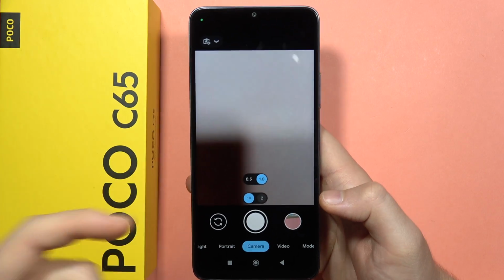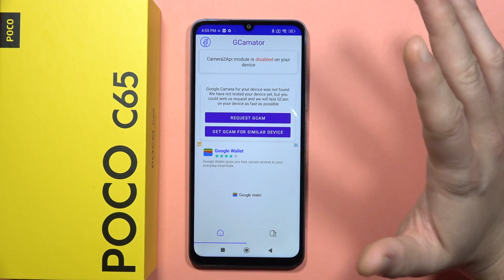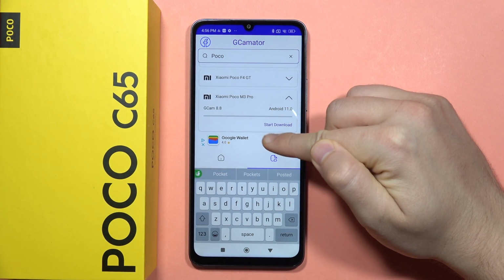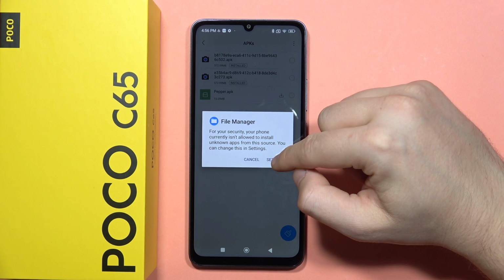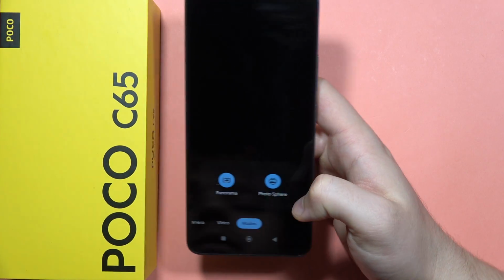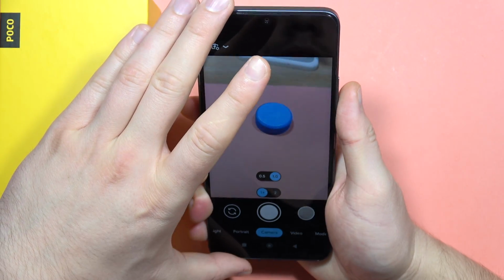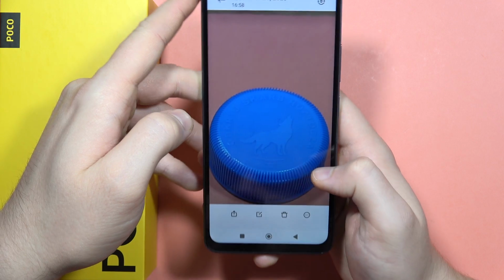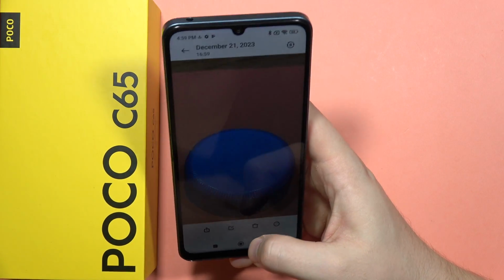POCO C65: Download GCam - Easily Install Google Camera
Unlock enhanced camera capabilities on your POCO C65 by learning how to download and install GCam (Google Camera) in this informative video! Follow the simple steps provided to enhance your photography experience with advanced features and improvements. Elevate your POCO C65 camera performance with this easy-to-follow guide.